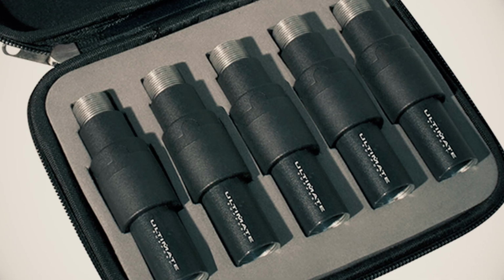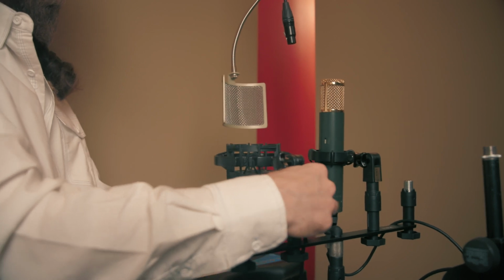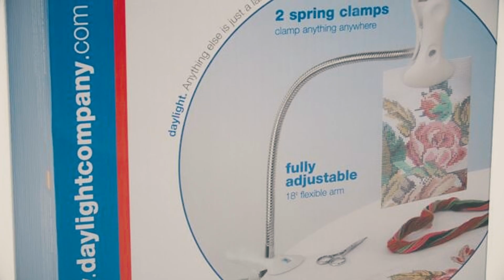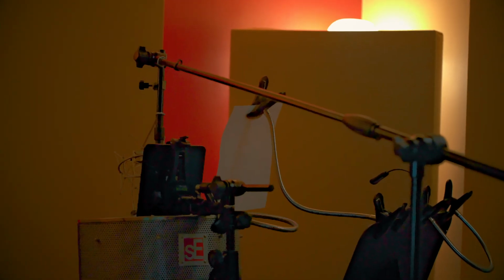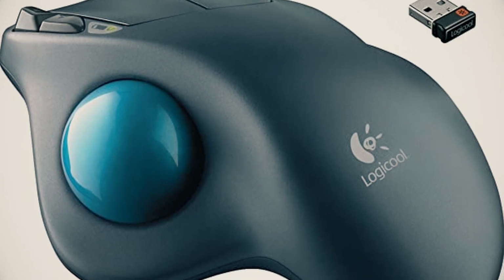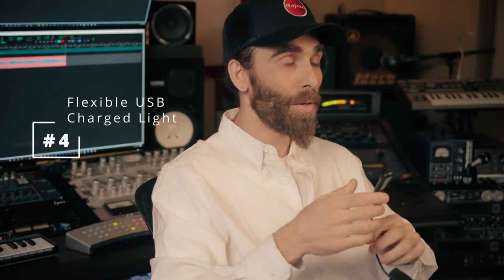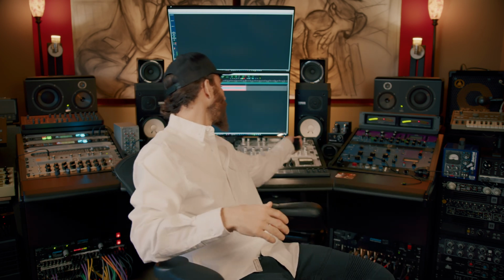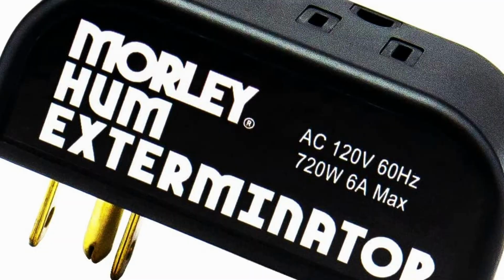5 Lil' Thangs That Make a BIG Difference in the Recording Studio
In The Studio with Asaf Fulks at The OC Recording Company

Asaf discusses 5 inexpensive tools that can will a BIG difference in your recording studio

1. Ultimate Support QR-1 Quick Release
2. Flex Clamp
3. Logitech M570 Mouse
4. USB Flex Light
5. Morley Hum Exterminator

THE OC RECORDING COMPANY
ASCAP: Sound Vine Publishing

AUDIO EQUIPMENT
DAW: Avid Pro Tools Ultimate HDX
Mics: Neumann KMR 82i, Sennheiser MKH 416
Preamp: True Systems Precision 8
Converters: Lynx Hilo, Lynx Aurora (n) 16 HD
Plugins: DMG Equilibrium, Waves NS-1, Fab Filter Pro-L2

VIDEO EQUIPMENT
Camera: BMPCC 6k, Canon 1DX ii
Lens: Sigma 50mm 1.4, Sigma 18-35mm 1.4
Lighting: Forza 60b, Angler 48" Soft Dome
Edit: Davinci Resolve Studio,  Adobe After Effects
FX: Red Giant Universe, Red Giant Magic Bullet